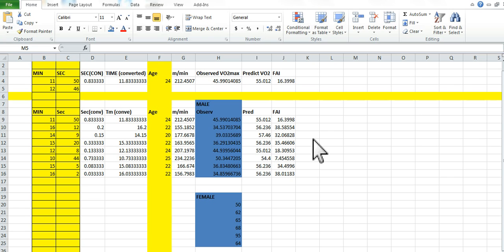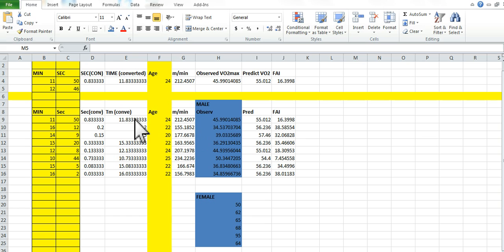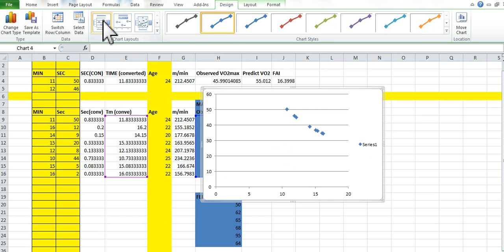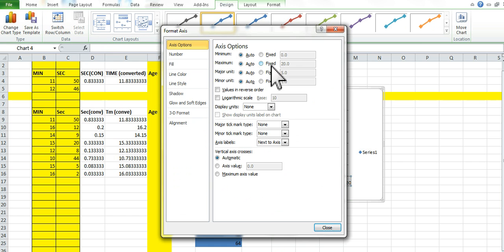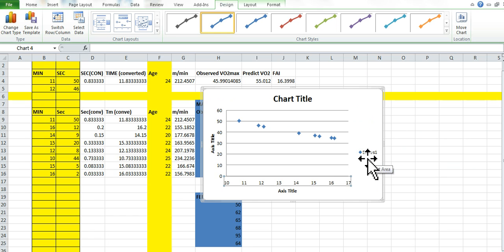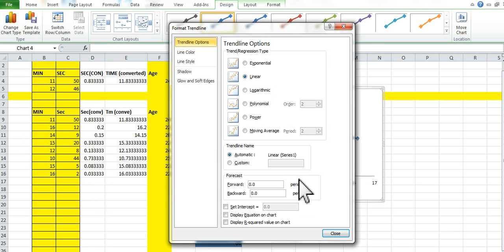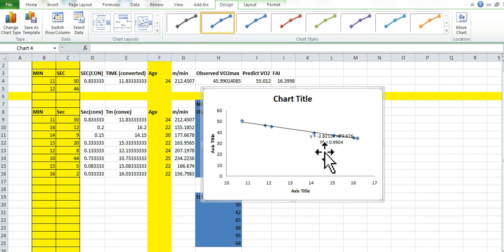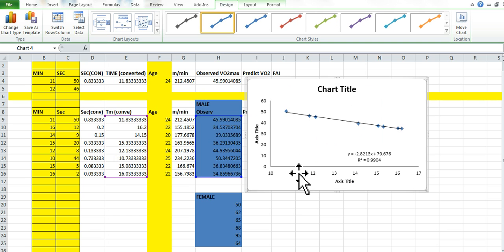1.5 mile run: Graphs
Exercise testing 1.5 mile run graphs